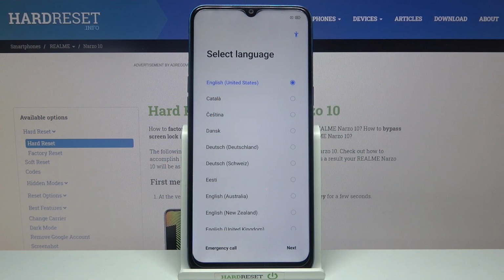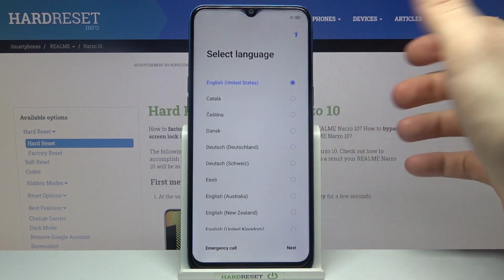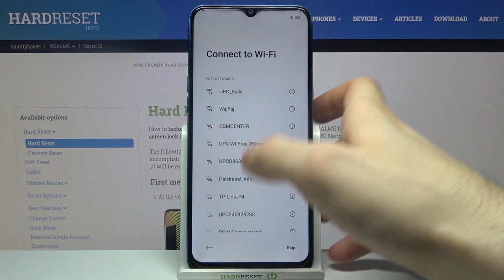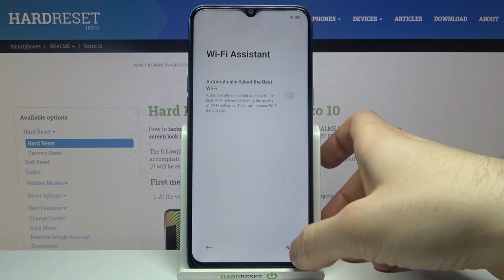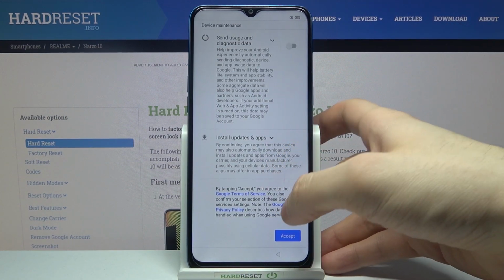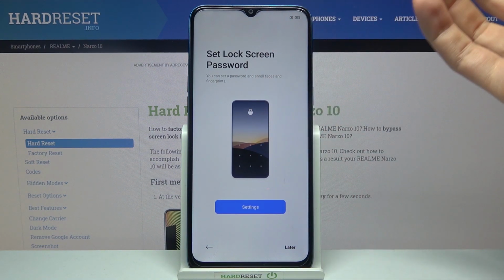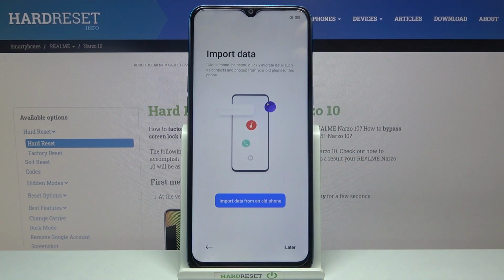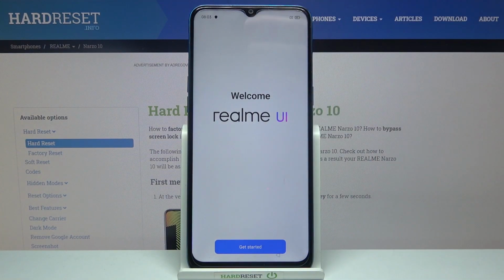How to Perform Initialization Process on REALME Narzo 10 - Activation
Are you curious about how to accomplish the initialization process on your REALME Narzo 10 device? If you are the lucky owner of the brand-new REALME Narzo 10, then here’s what you should know to know about it. Check the instructions to easily perform the first setup process. Let’s learn how to configure the Wi-Fi networks, choose system language and add Google Account to REALME Narzo 10 device.

How to configure REALME NARZO 10? How to activate REALME NARZO 10? How to set up REALME NARZO 10? How to accomplish the initialization process in REALME NARZO 10?